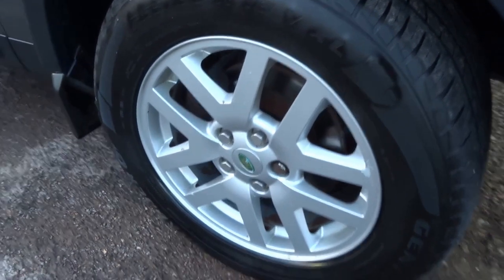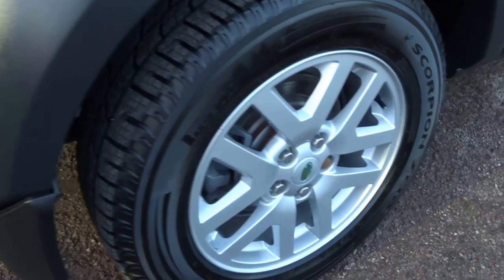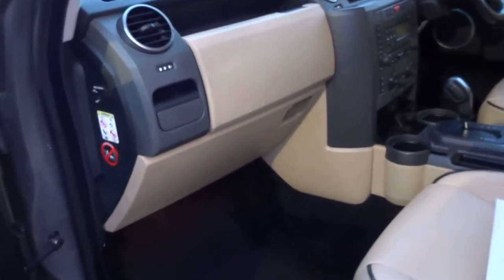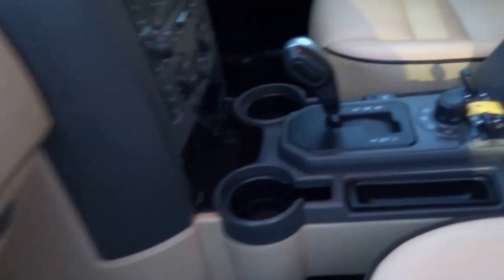Country Car Barford Warwickshire LANDROVER DISCOVERY TDV6 Xs